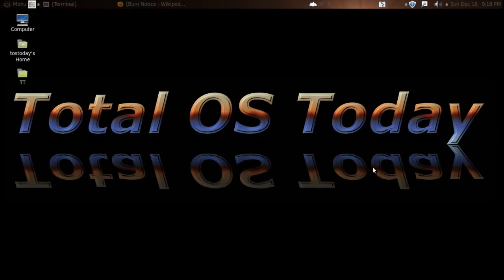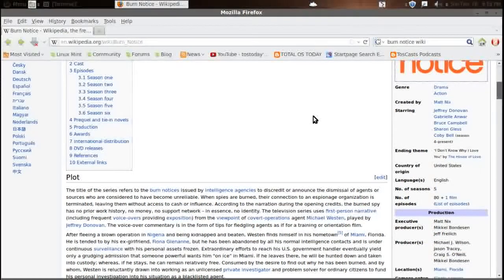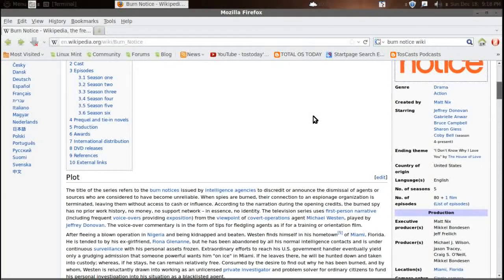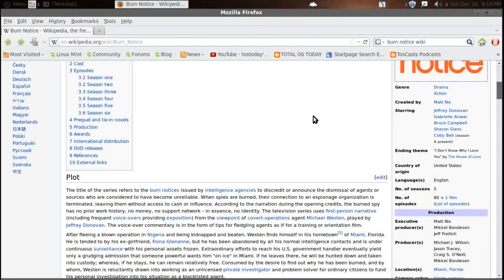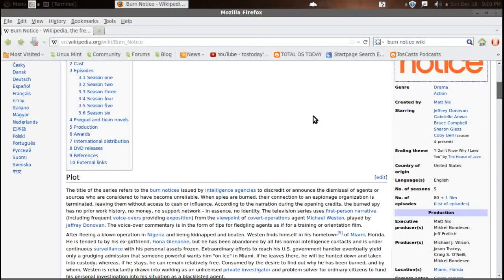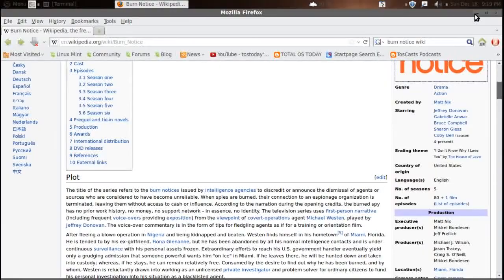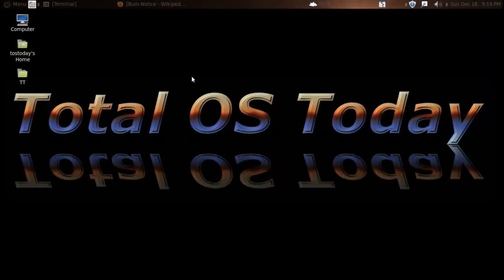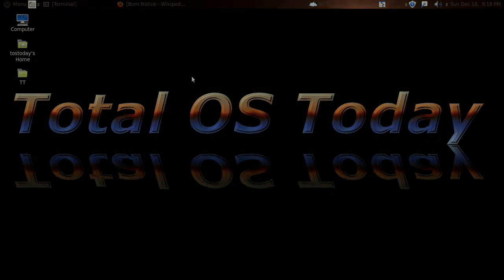Best Burn Notice Season 5 Cliffhanger!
Best show on TV! Check it out!